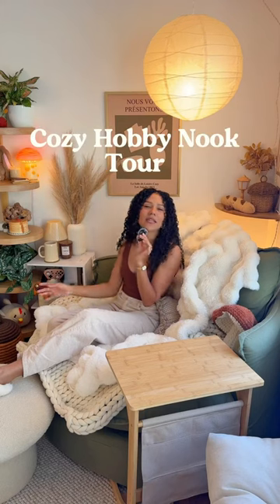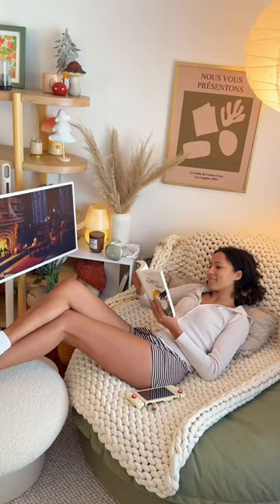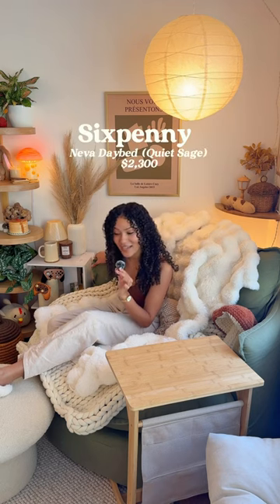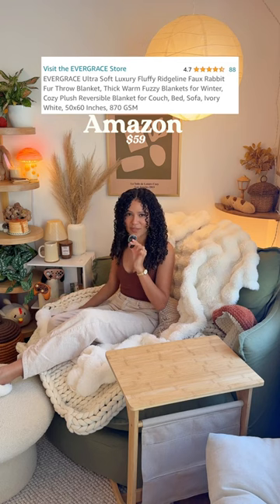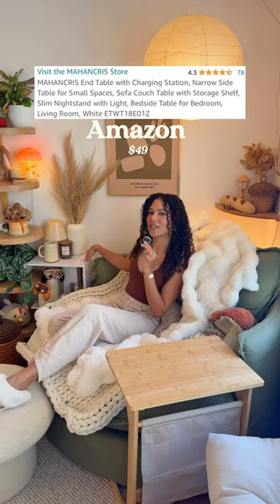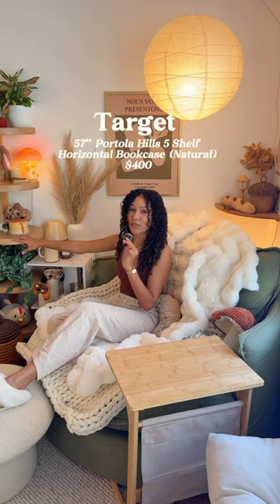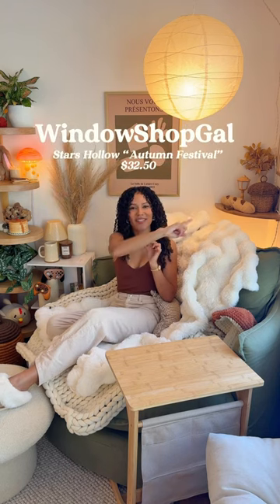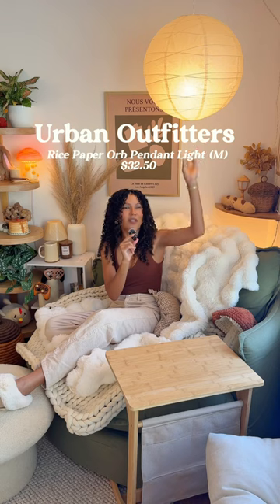COZY HOBBY NOOK TOUR🤎